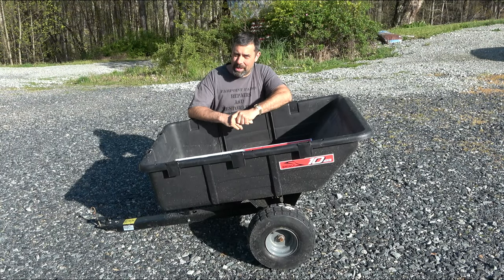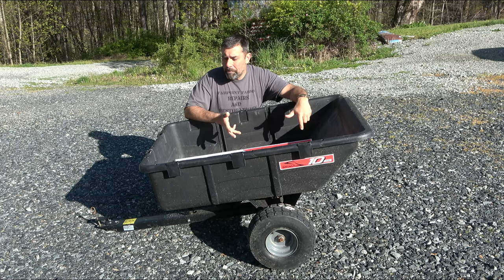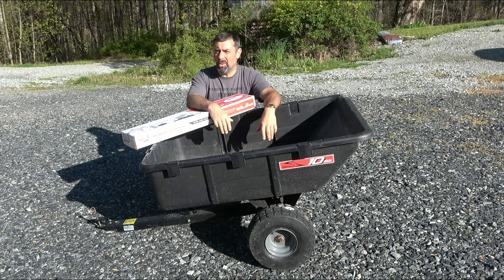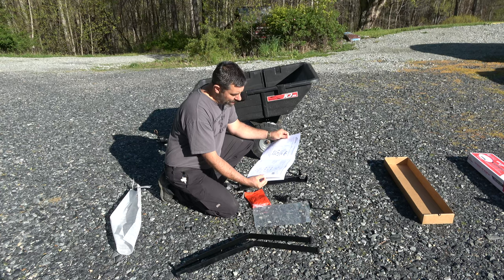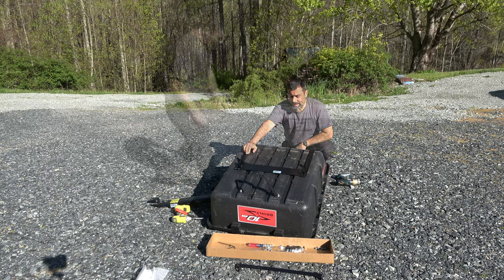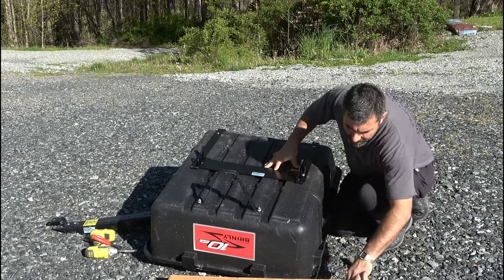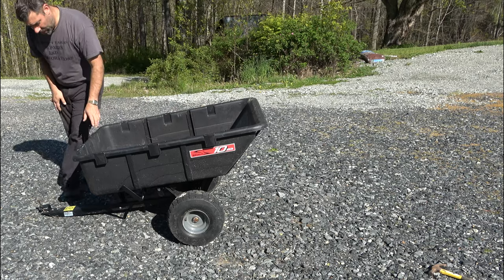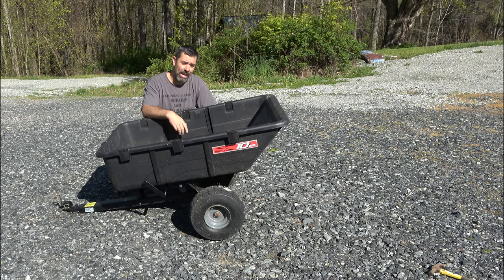Brinly Dump Cart Add-on. The 180 "Over And Out". A way to upgrade the cart to full dump capabilities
I picked up this add-on for my Brinly dump cart. It allows the bed of the cart to fully flip over when unloading to ensure that all the material dumps.  So far I'm very impressed with this inexpensive upgrade!